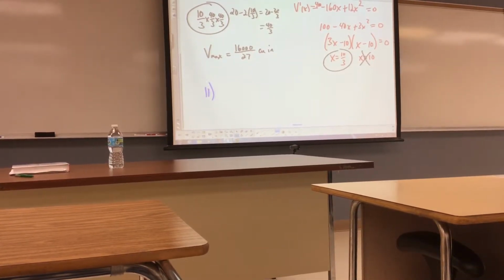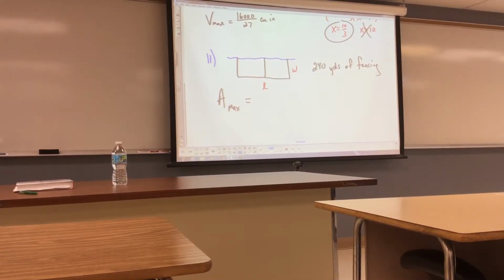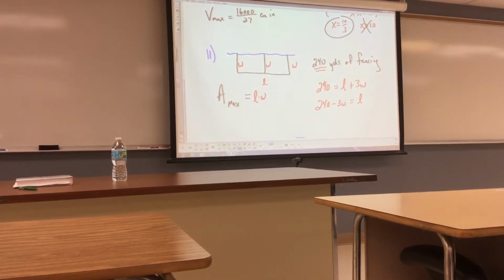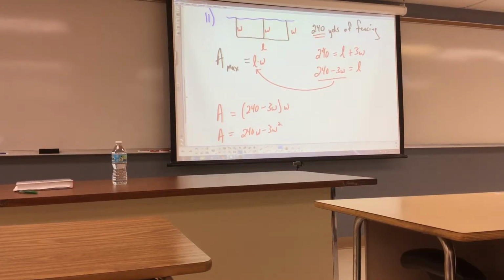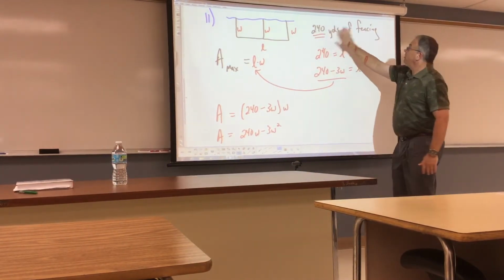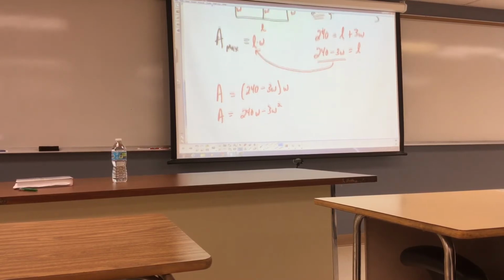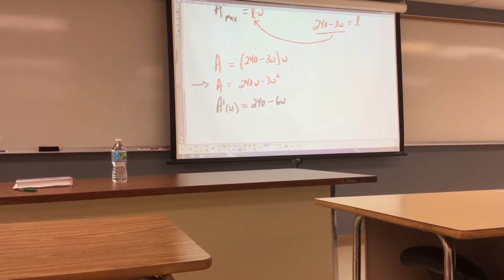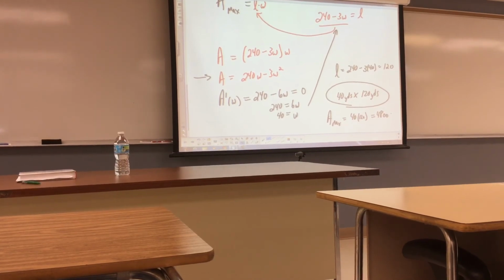Homework p254 Question 11